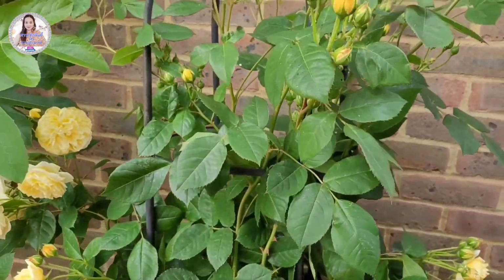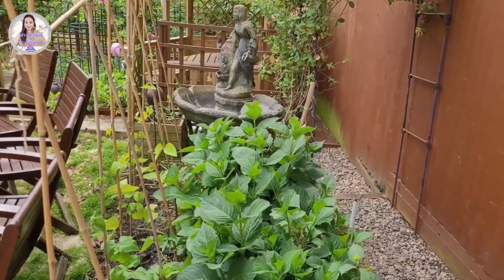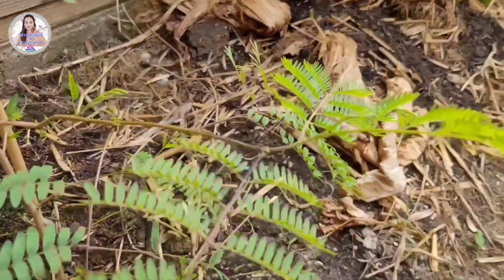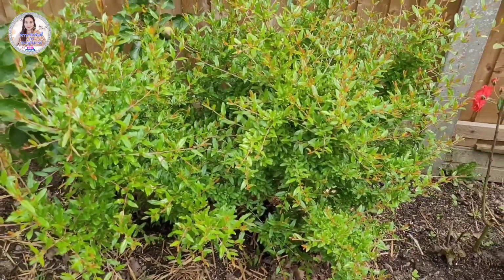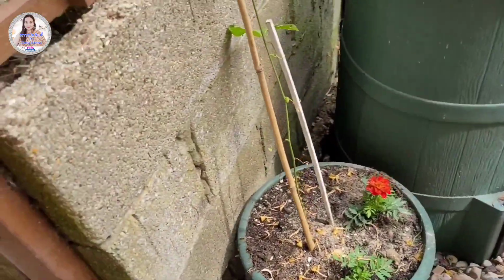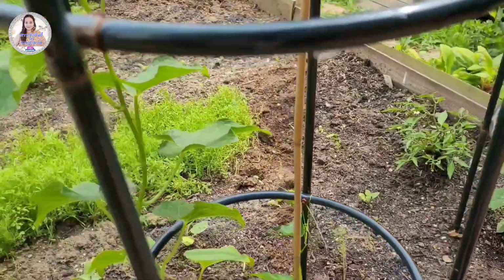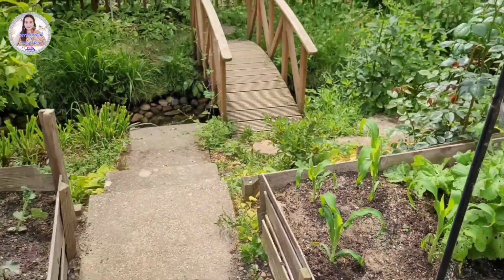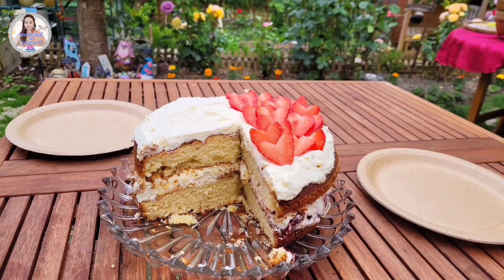Organic garden Ep.81updated fruit vegetables & flowers beforeparty. อัฟเดทผักผลไม้ดอกไม้สวนอินทรีย์